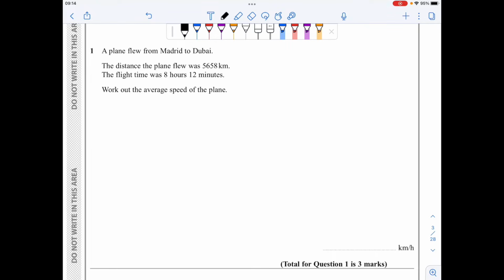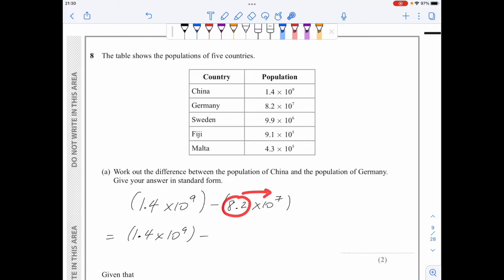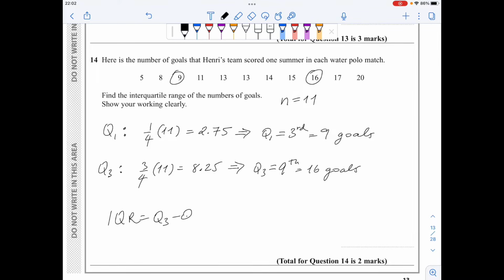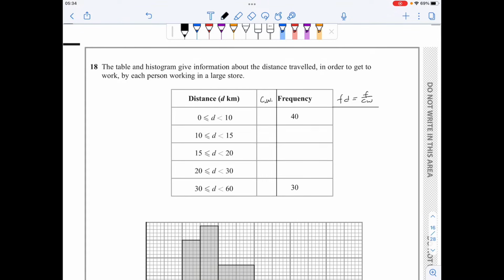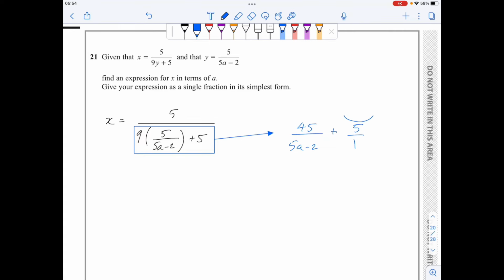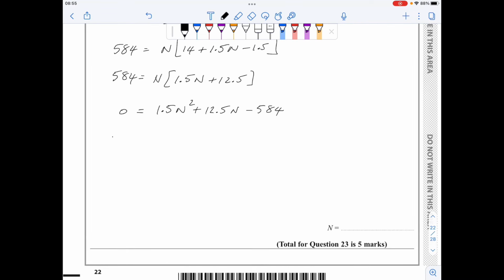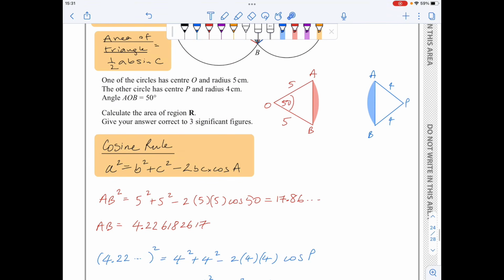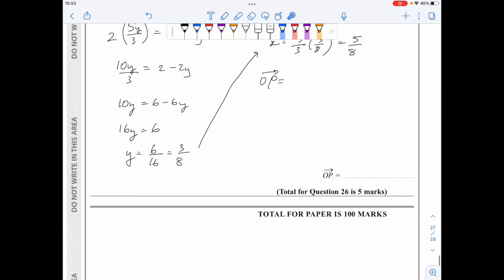IGCSE Mathematics June 2021 - 4MA1/1H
Contents:
00:00 - Intro
00:10 - Question 1
00:55 - Question 2
01:31 - Question 3
02:39 - Question 4
03:19 - Question 5
04:37 - Question 6
05:44 - Question 7
06:29 - Question 8
08:20 - Question 9
09:24 - Question 10
10:26 - Question 11
11:47 - Question 12
12:26 - Question 13
12:56 - Question 14
14:07 - Question 15
16:15 - Question 16
17:46 - Question 17
19:58 - Question 18
23:36 - Question 19
25:18 - Question 20
26:47 - Question 21
29:18 - Question 22
31:46 - Question 23
35:18 - Question 24
38:22 - Question 25
43:10 - Question 26